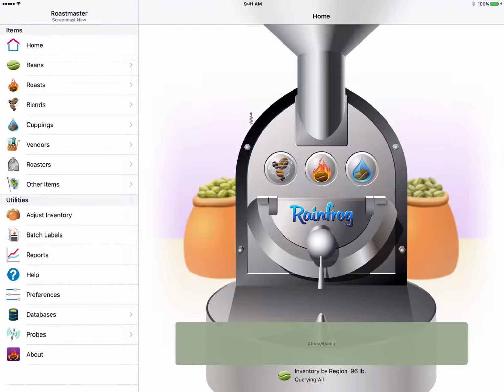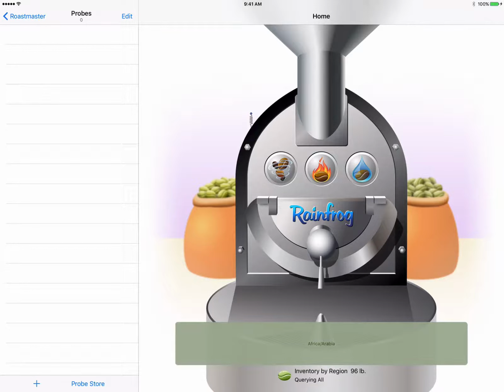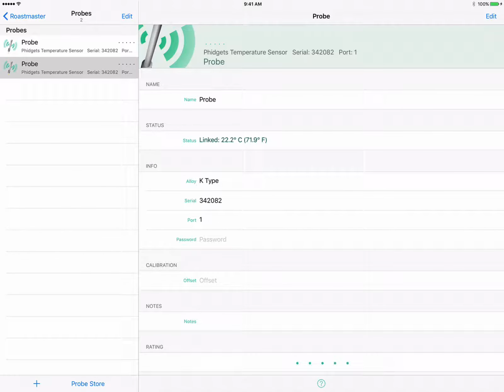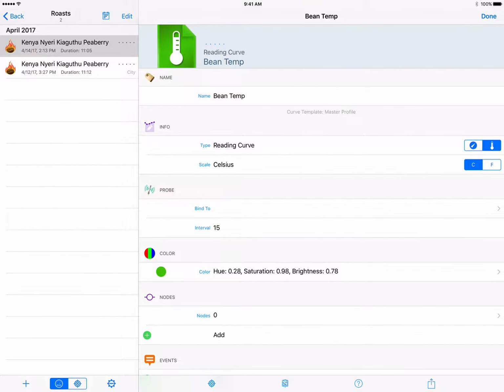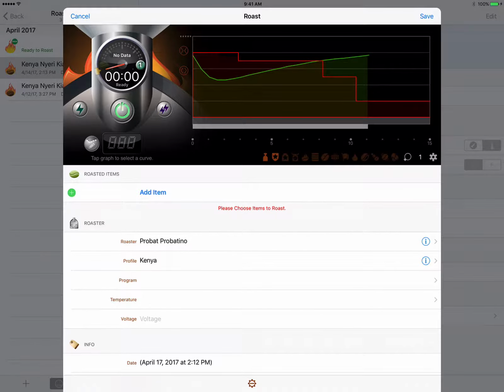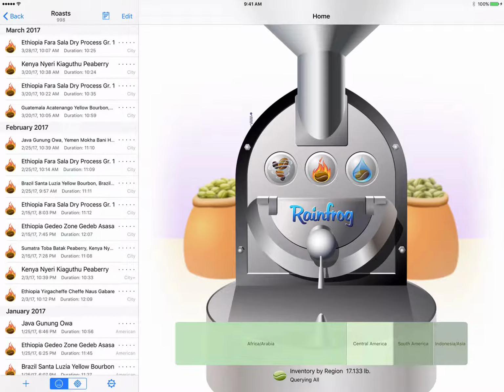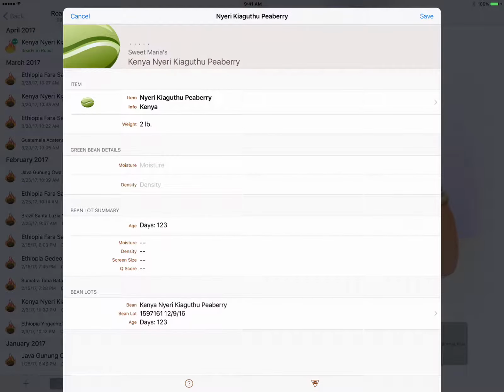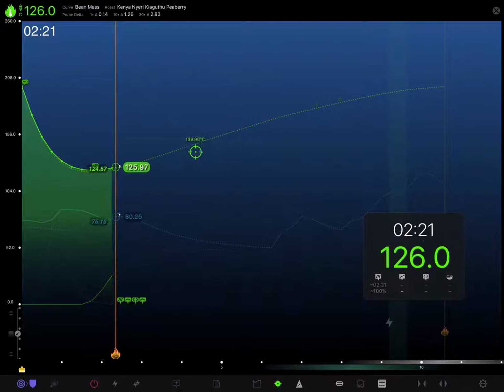Roasting with Roastmaster Part 3 - Automatic Data Logging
In part 3 of our Roasting with Roastmaster series, we look at how to set up Roastmaster’s Automatic Data Logging option, configure roast curves to automatically log probe data, and watch a data logging roast with a glimpse of auto-trigger events.